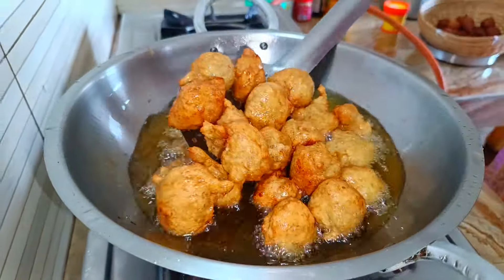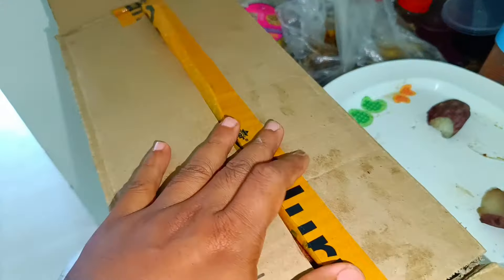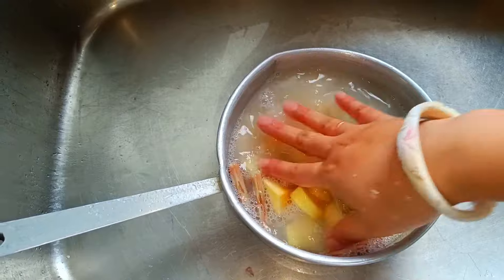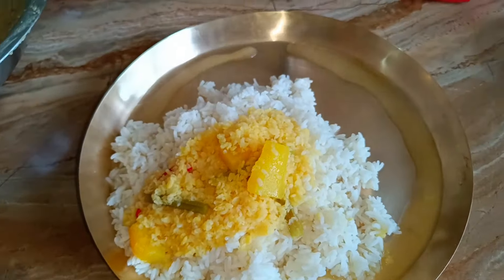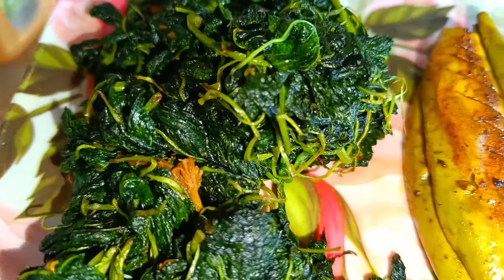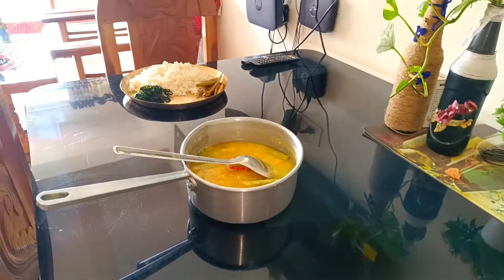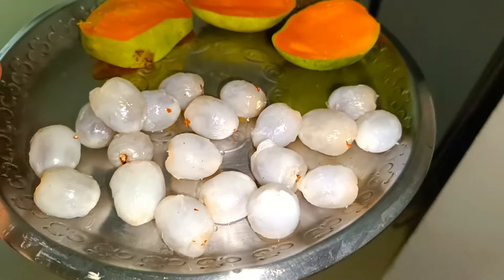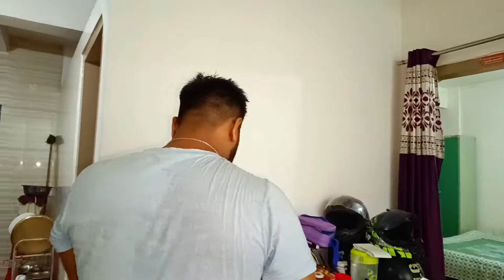সকাল ঘুম থেকে উঠে আবার Offline order কাজ শুরু। আমার হাতে বানানো কলাব় বড়া দেখে বিকাশ অবাক।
সকাল ঘুম থেকে উঠে আবার Offline order কাজ শুরু। আমার হাতে বানানো কলাব় বড়া দেখে বিকাশ অবাক।@gauri_Lipika